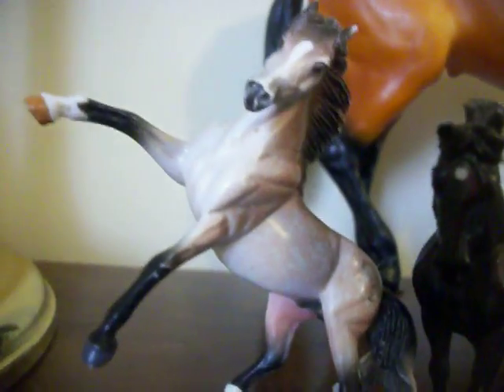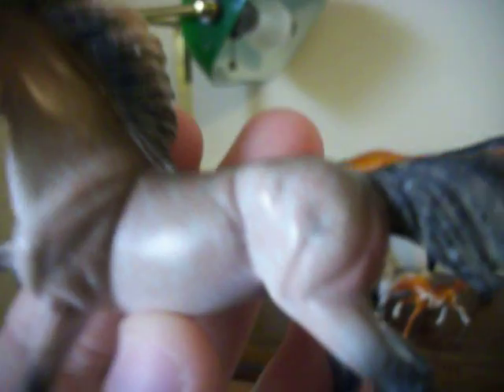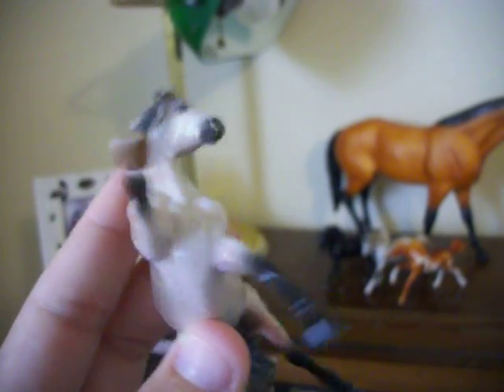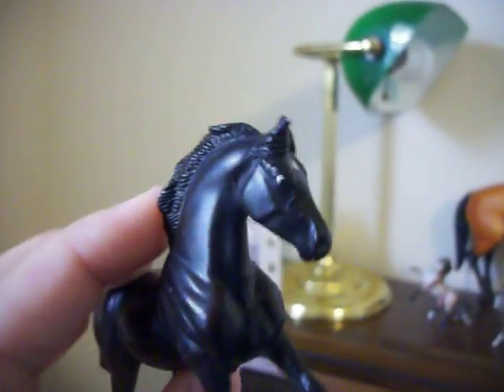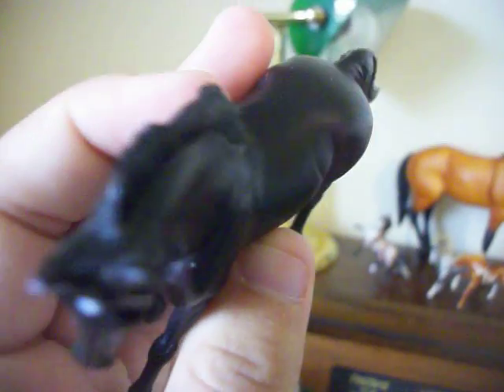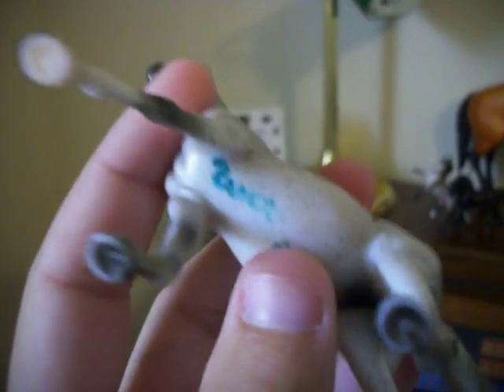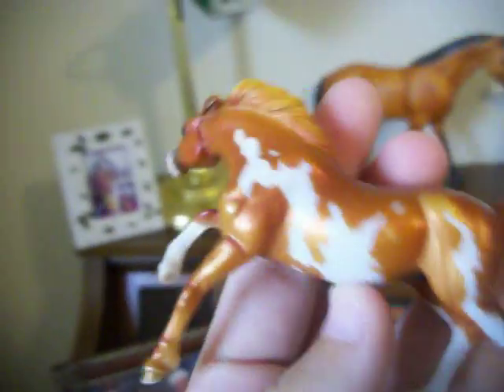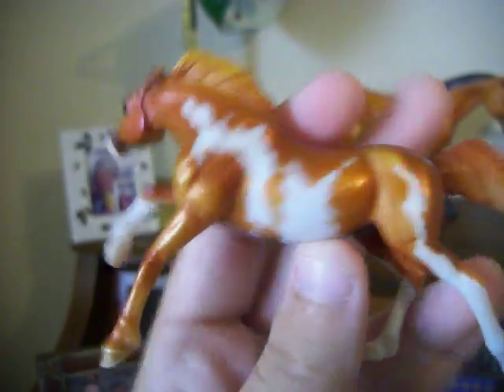For WesternHorseLife.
Here is your detailed video for the SMs you talked to me about.